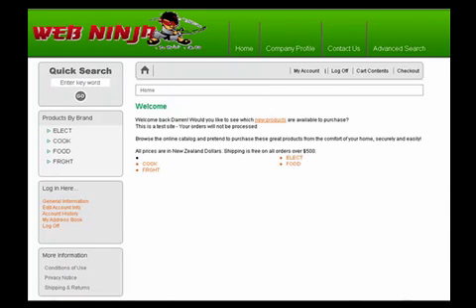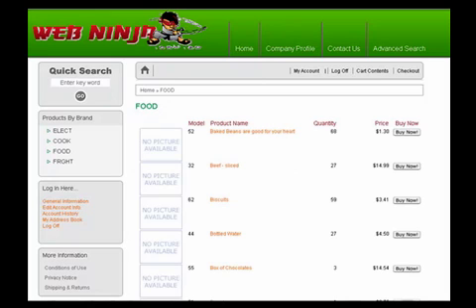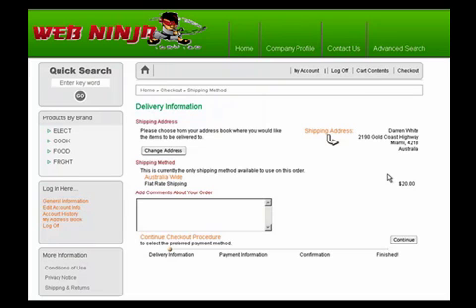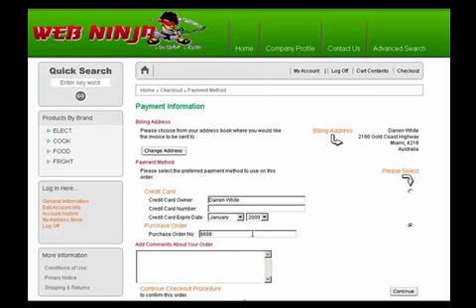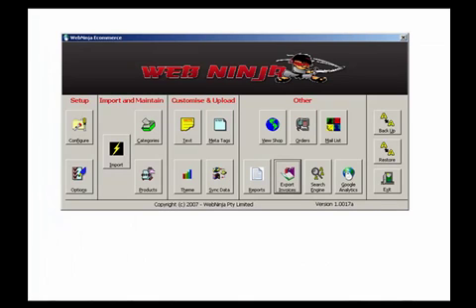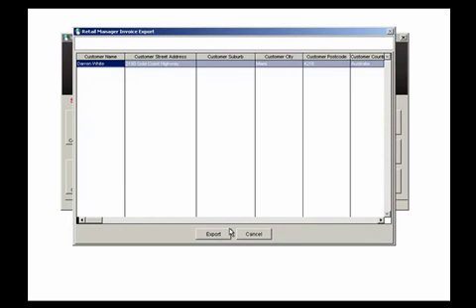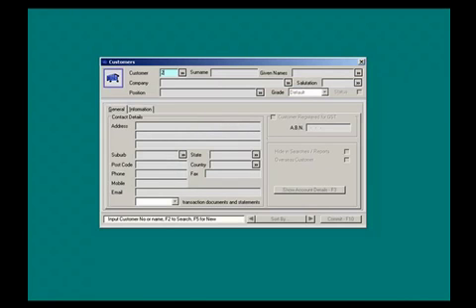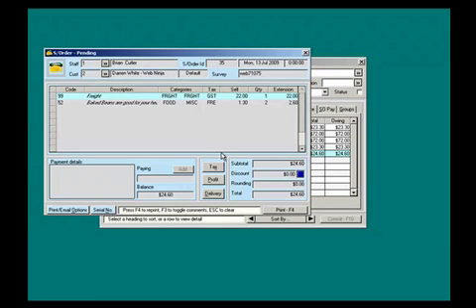Web Ninja - MYOB Retail Manager - Sales Orders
Web Ninja brings your web orders straight into MYOB Retail Manager